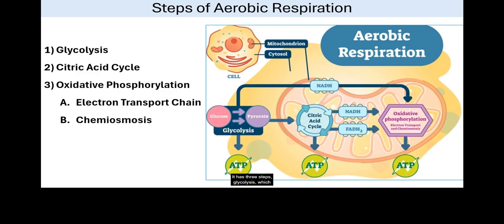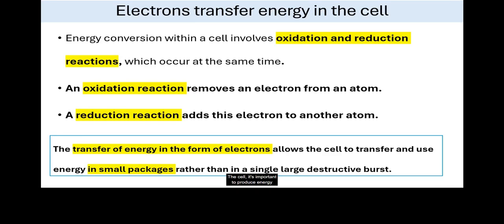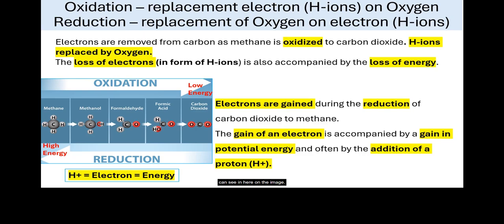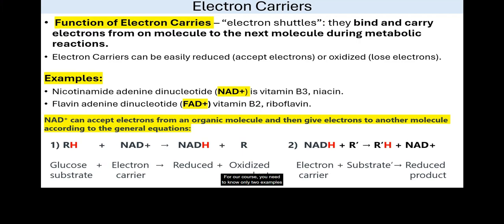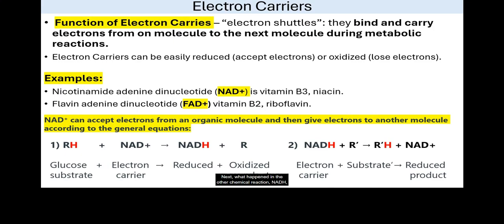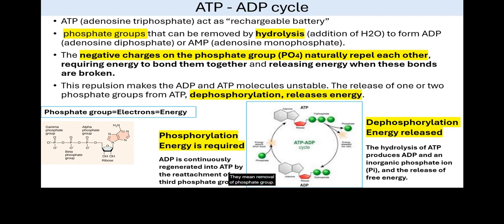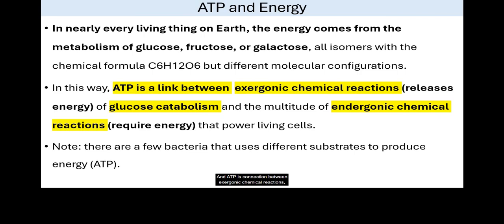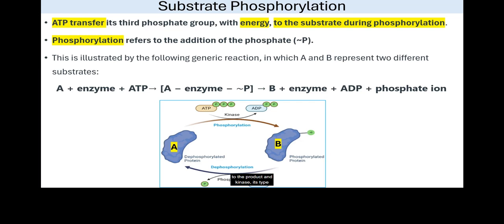Lecture 6, Part 1: Cellular Respiration